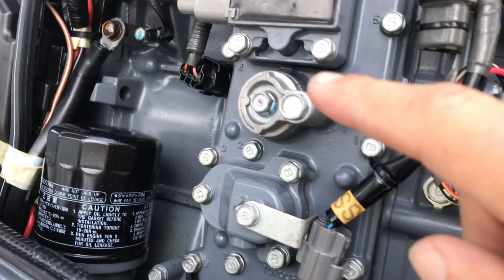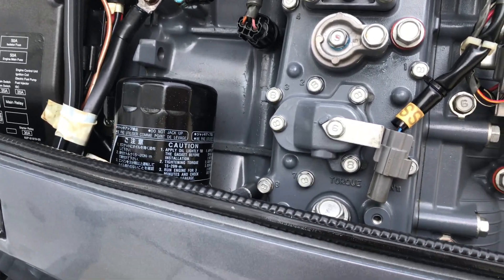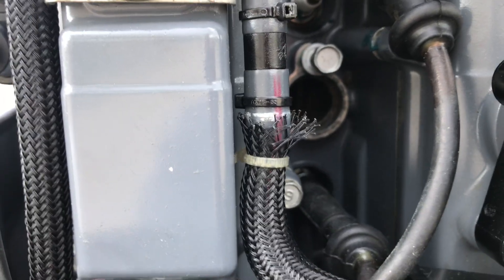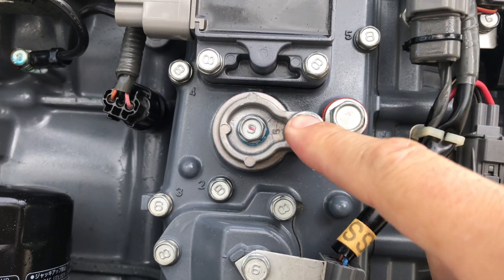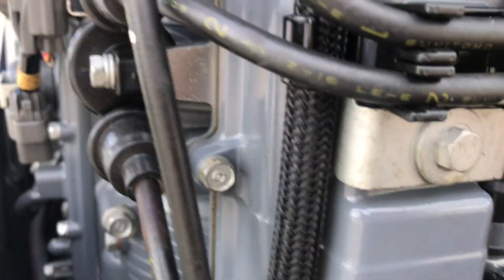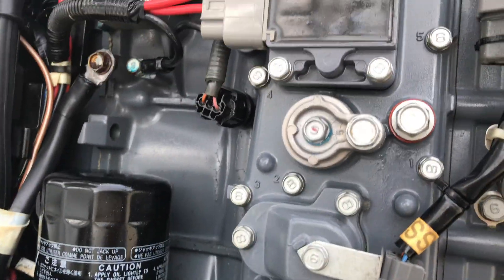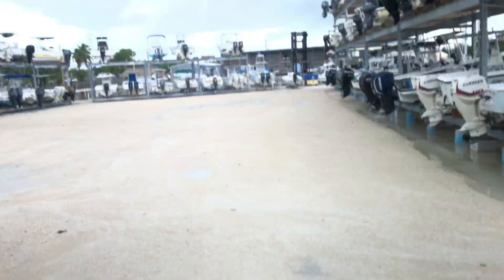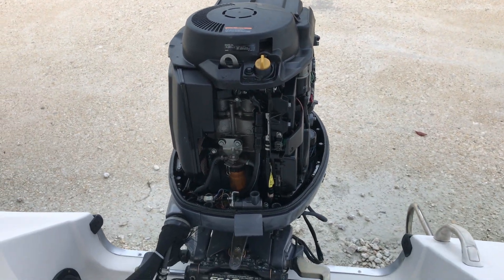How to Change Yamaha Outboard Zinc Sacrificial Anodes | DIY Maintenance for Yamaha Outboard | Part 1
Description: In this informative tutorial, I'll walk you through the process of changing the zinc sacrificial anodes on a Yamaha 150 outboard motor. Zinc anodes play a crucial role in protecting your outboard motor from galvanic corrosion caused by the electrolytic action of saltwater. Regularly inspecting and replacing these anodes is essential for preserving the longevity and performance of your Yamaha 150 outboard. I'll explain the importance of zinc sacrificial anodes, show you where to locate them on your motor, and guide you step-by-step through the process of removing the old anodes and installing new ones. Whether you're an experienced boater or a novice, this DIY maintenance video will equip you with the knowledge and confidence to effectively change the zinc sacrificial anodes on your Yamaha 150 outboard. Watch now and ensure your motor stays protected!

Summary: Join me as I demonstrate how to change the zinc sacrificial anodes on a Yamaha 150 outboard motor. I'll explain the significance of these anodes in protecting your motor from corrosion, show you where to find them, and provide detailed instructions on removing the old anodes and installing new ones. By following these steps, you'll be able to effectively maintain and prolong the life of your Yamaha 150 outboard.